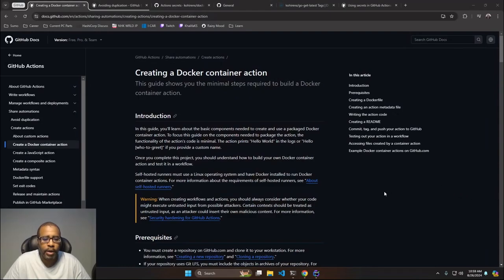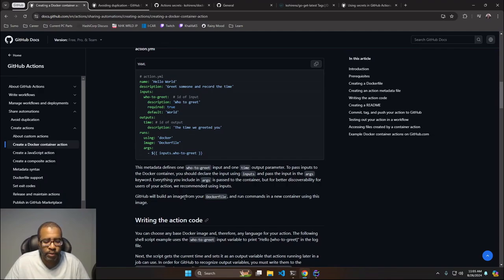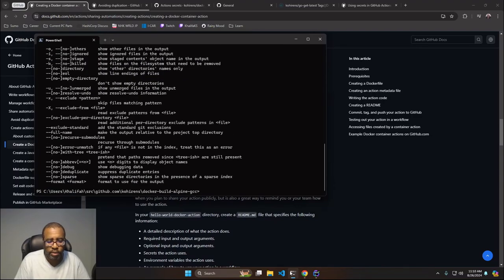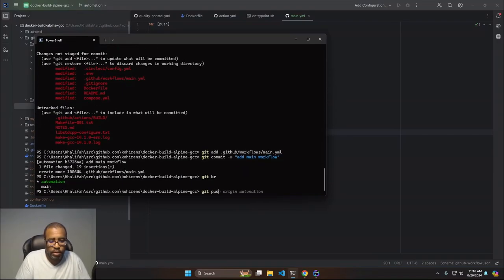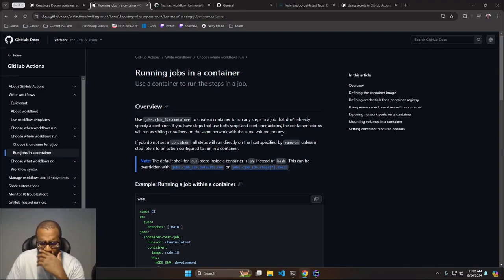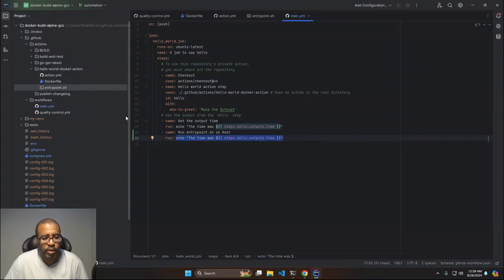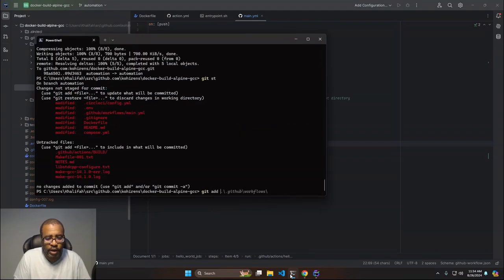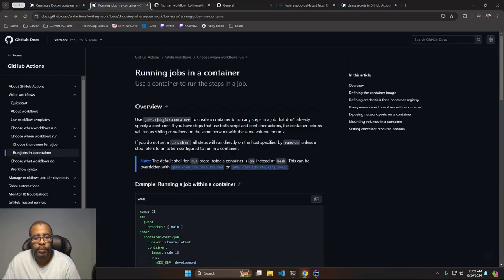Creating a Docker Container Action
Learn more advanced GitHub Actions by creating a Docker container action.